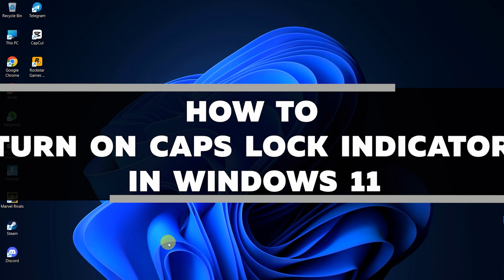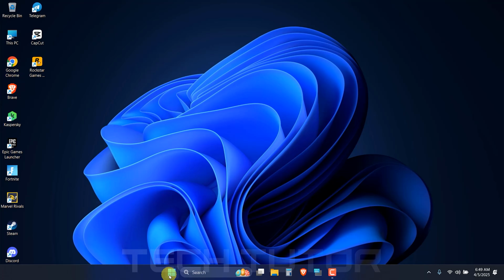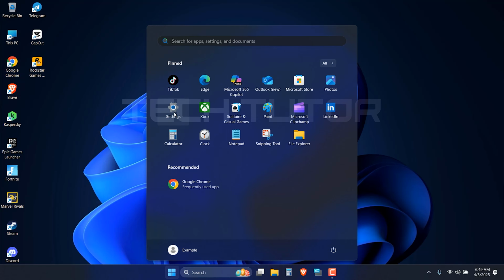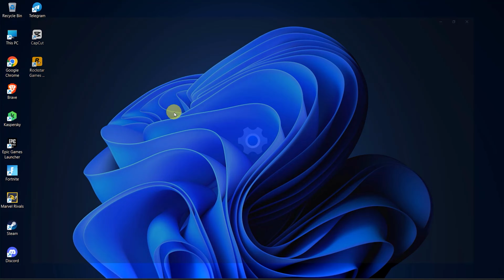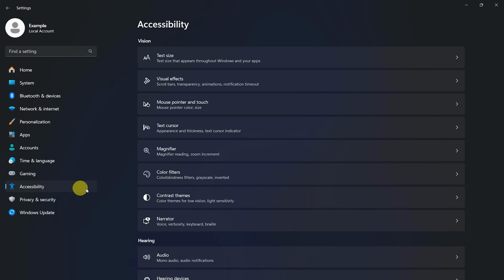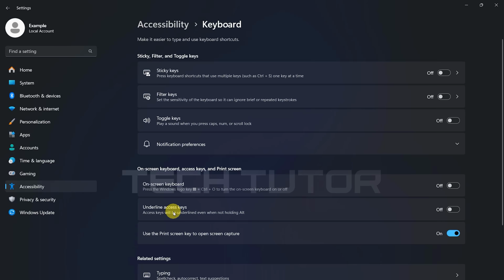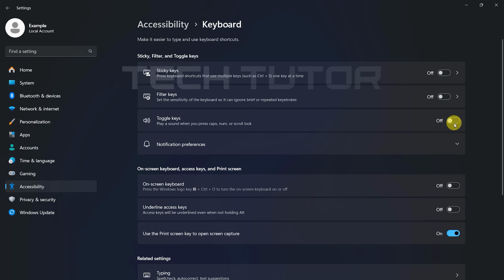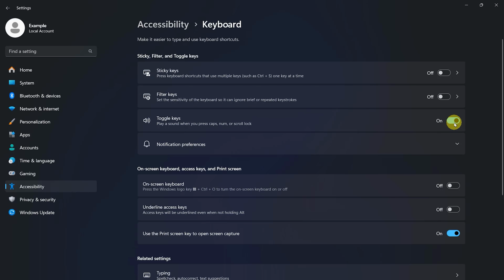How To Turn On Caps Lock Indicator In Windows 11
In this video, we will show you how to turn on the Caps Lock indicator in Windows 11. This feature is helpful for people who want to know when the Caps Lock key is active. Sometimes, it’s easy to forget if Caps Lock is on or off, and this can lead to typing mistakes. By enabling the Caps Lock indicator, you will hear an audio cue when you press the key. This sound will let you know that Caps Lock is turned on, making it easier to type without errors.